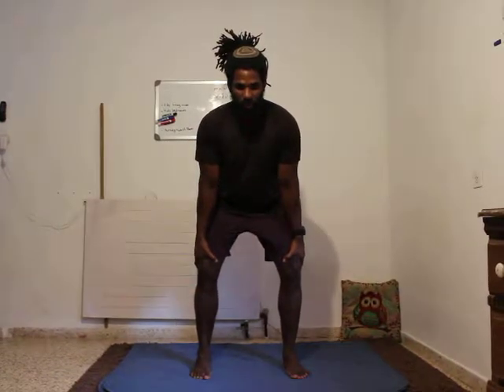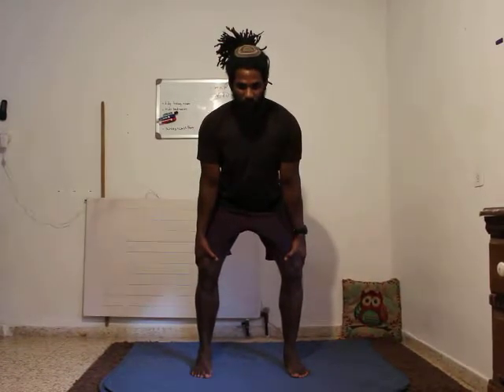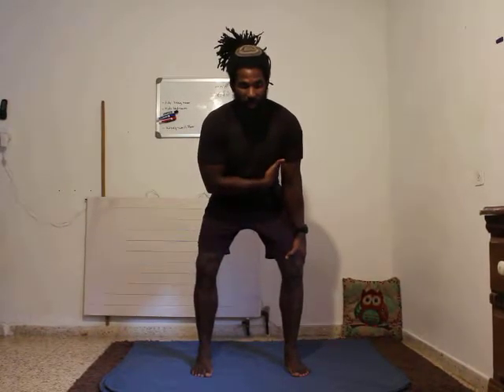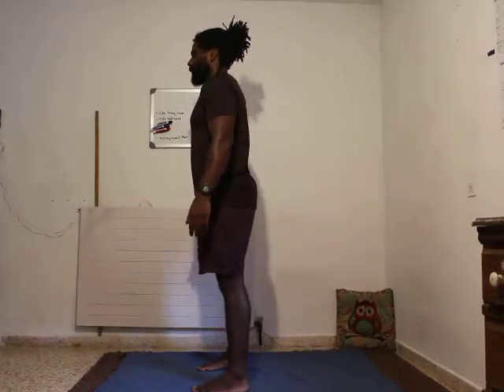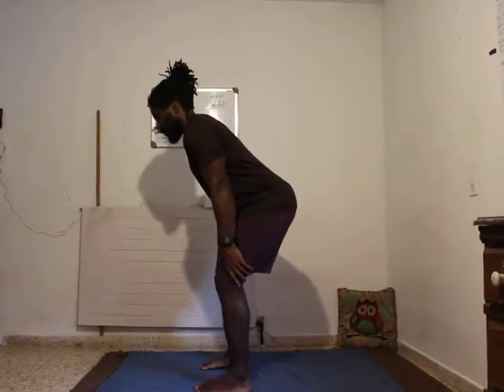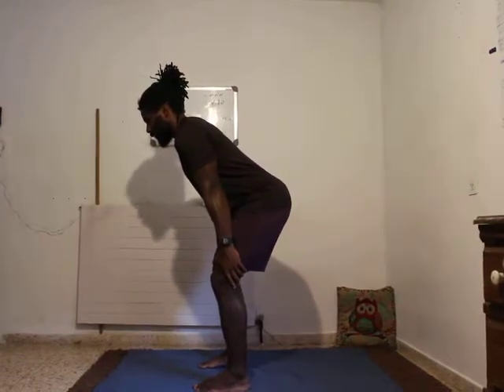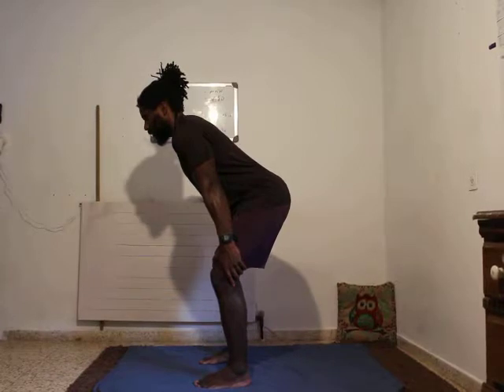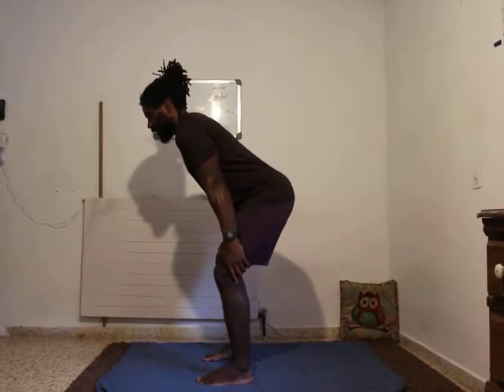Short Stop Drill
A Excellent drill to find good spinal position in a hinge (deadlift)